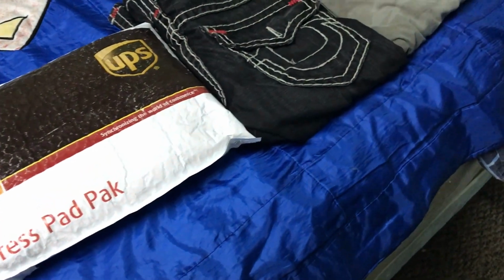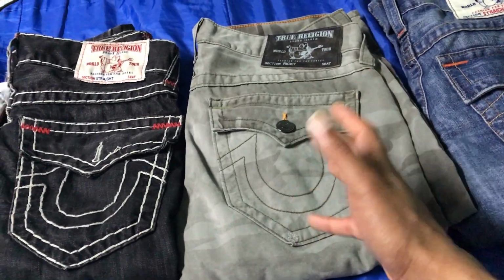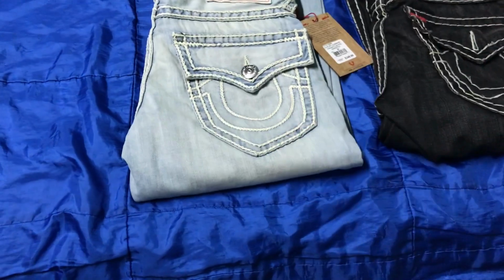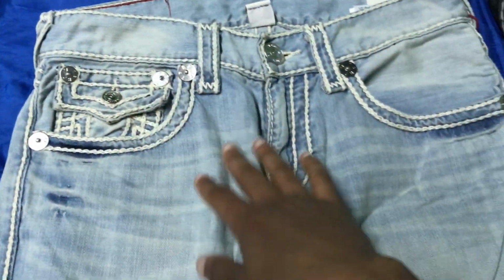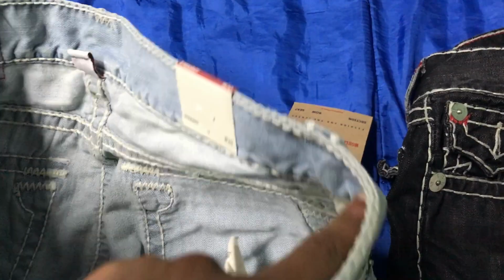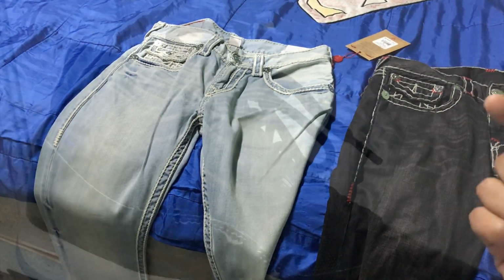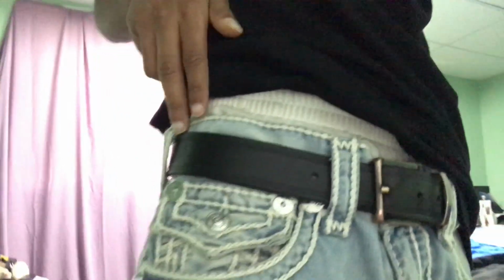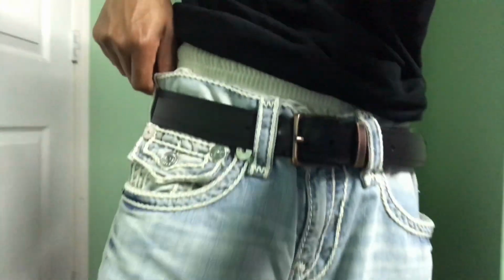True Religion Unboxing Part 4 !!